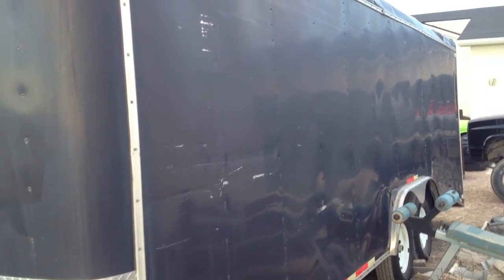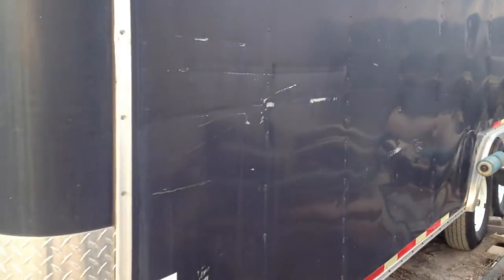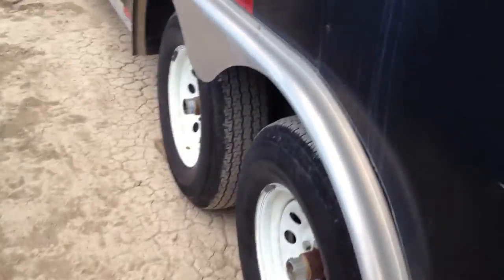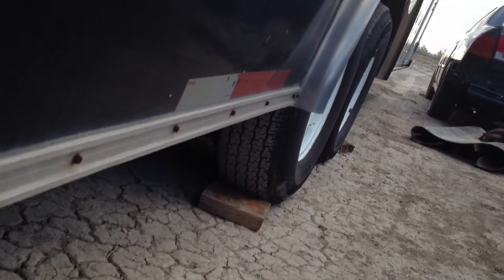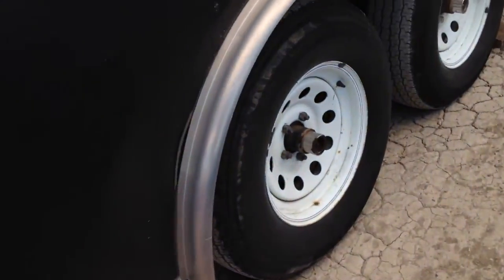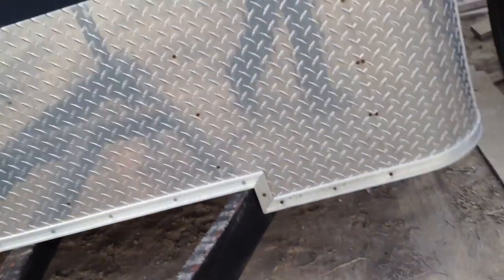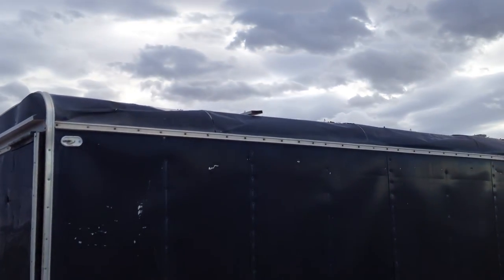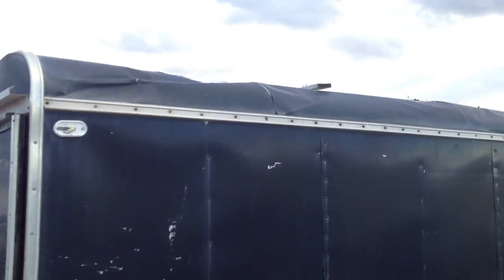My Trailer, my new one!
Bought me a trailer today, hopefully this will help me a long in my drifting career!